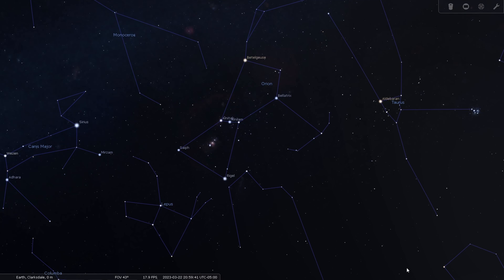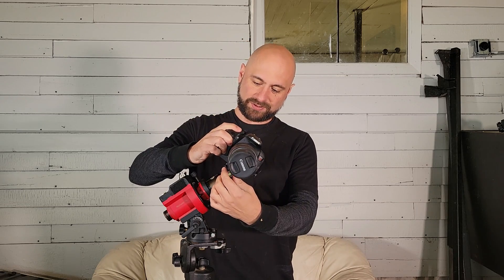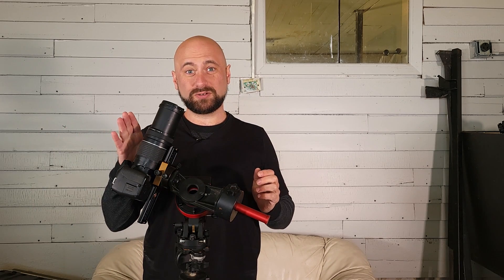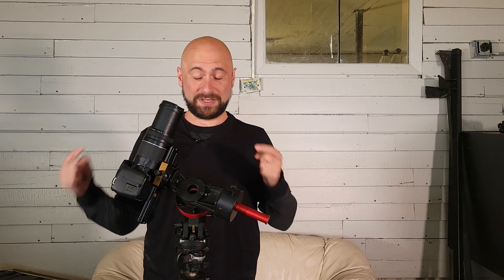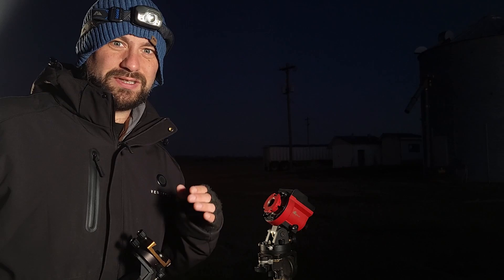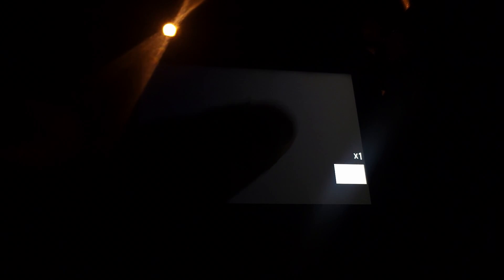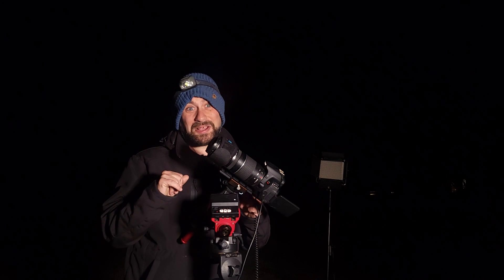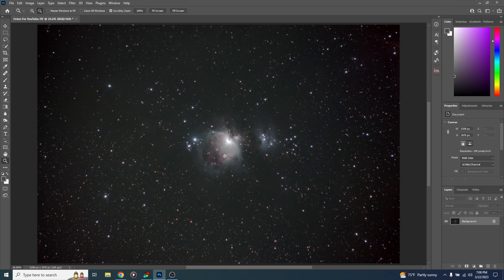Astrophotography With a 75-300mm Kit Lens: The Orion Nebula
In this video I explain how to photograph the Orion Nebula with a 75-300mm kit lens and a star tracker.

Dew Heater